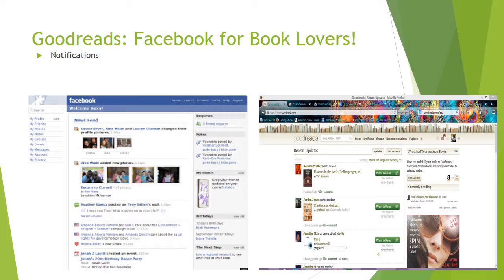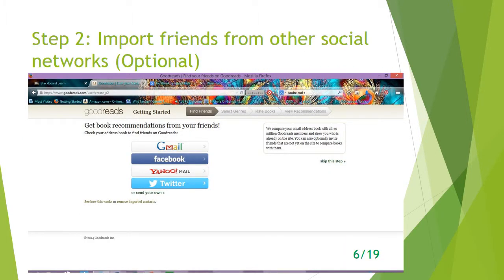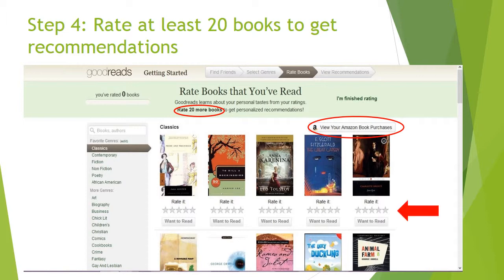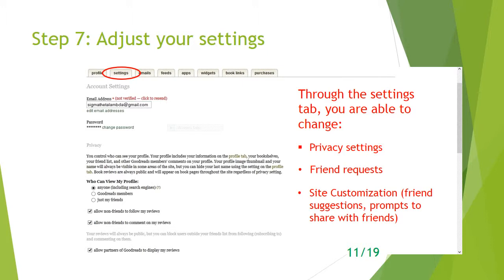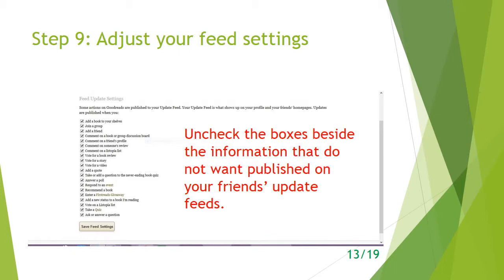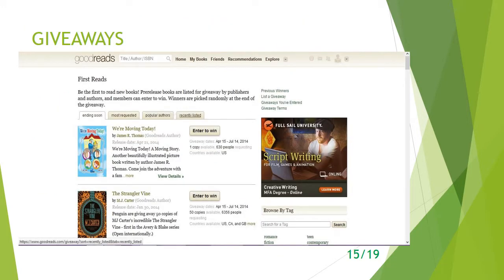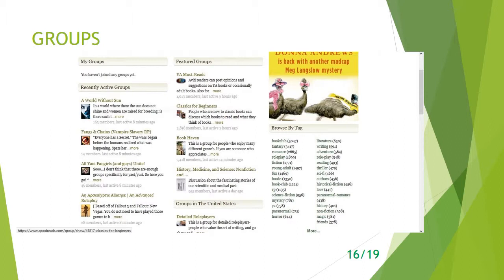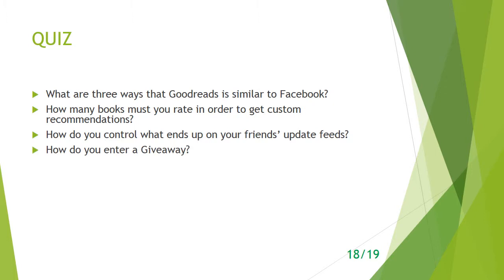Goodreads Account Training Session